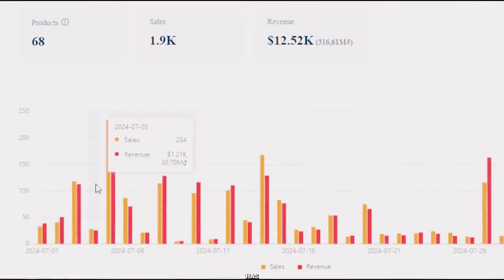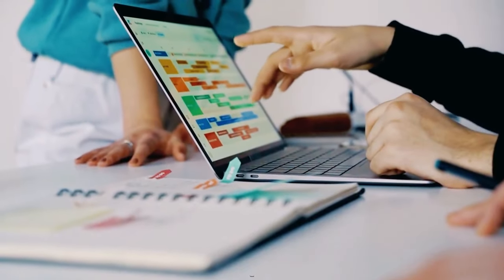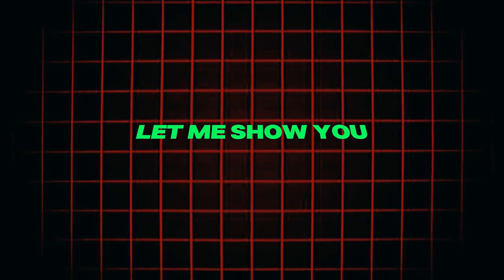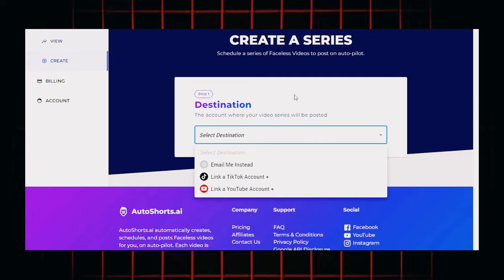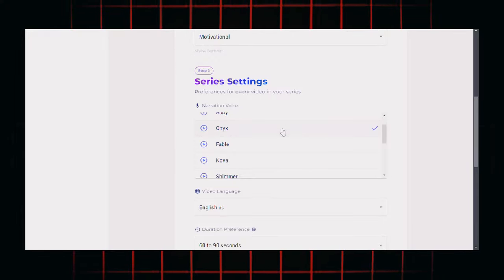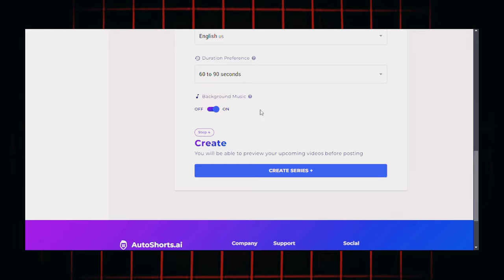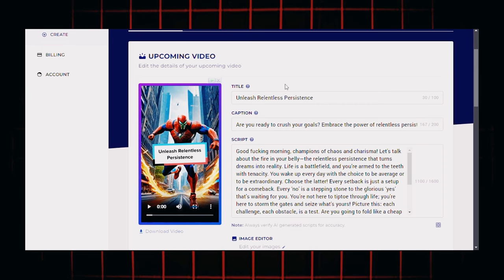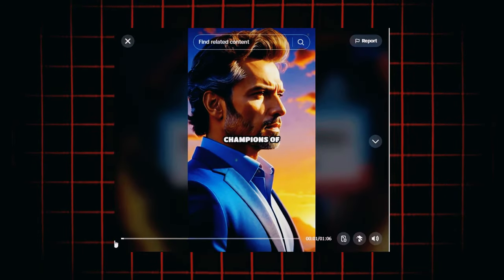I Found the EASIEST WAY To Make Money On TikTok & YouTube (YouTube Automation)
Did you know that Motivation videos are trending on YouTube, TikTok, Instagram, and even Facebook? Well, In this video I am going to show you exactly how to create those viral motivational videos that you can post to TikTok And Youtube Shorts, or even Instagram without copyright!

Here's what you'll discover:

1. I will show you channels doing it
2. How you can also do that with Full Automation
3. Results
4. And so on…

✅ APOB (For AI Influencer, Consistent Images, Image to Video, Face-Swap tool)

CHAPTERS
00:00 Introduction
00:14 How I did it
00:54 Choosing A niche
01:04 Creating Account
01:16 The Fun part (Creating Content)
04:20 Result
05:50 Monetization Strategy